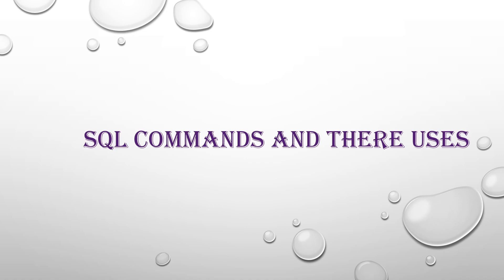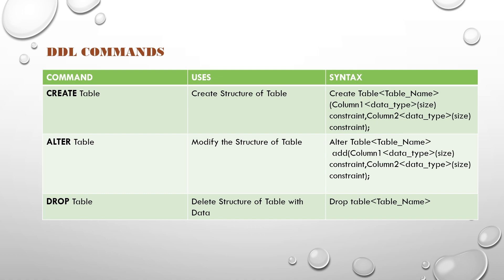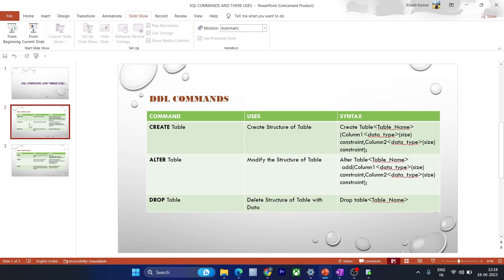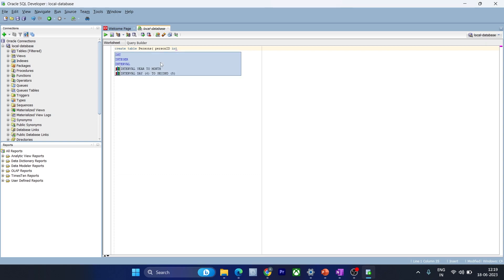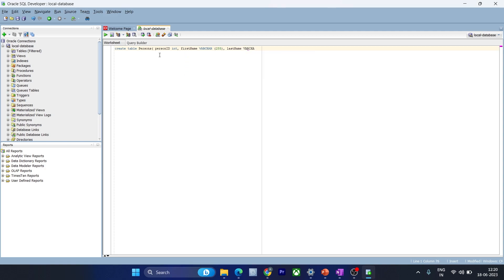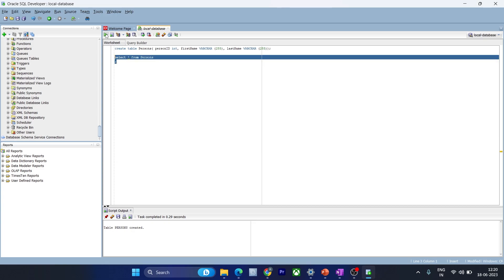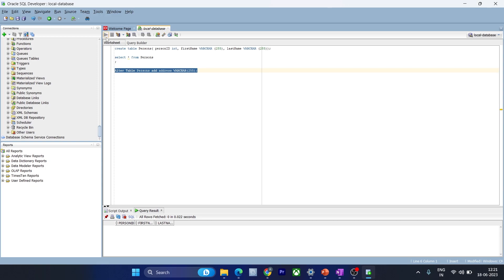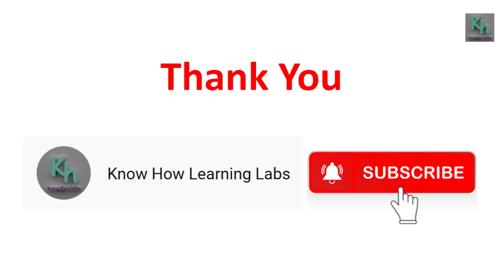Basic SQL Command (DDL)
Basic SQL Command Explanation :: Data Definition Language(DDL) CREATE , ALTER, & DROP